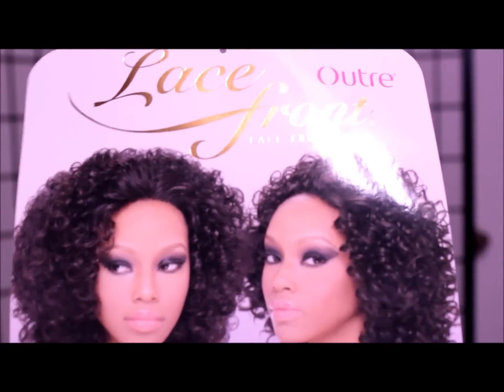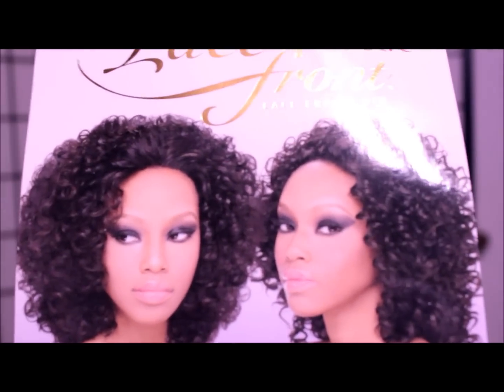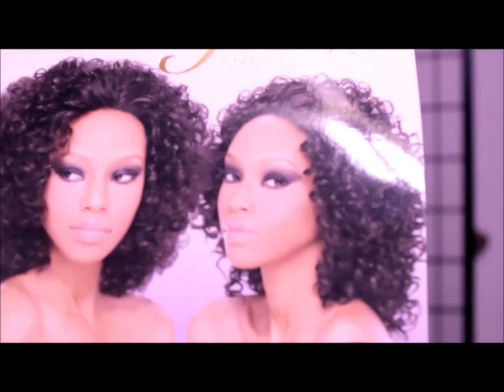wig review ABELLA # 4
this video was done about 3 weeks ago i was having problems with my pc so i didnt put it up i decided to put it up anyway, im missing clips out of it but the main parts are still here, this wig has about 1/2 inch of parting the hairline is ok just ok. this wig was sent to me to review heres the link its now on sale .com/p/standard/2409-outre-sythetic-lace-front-wig-abella.html enjoy any questions comments or concerns leave them below thanks for watching god bless kesha